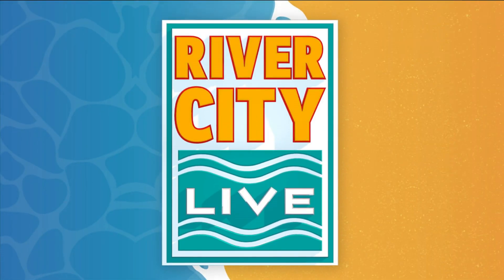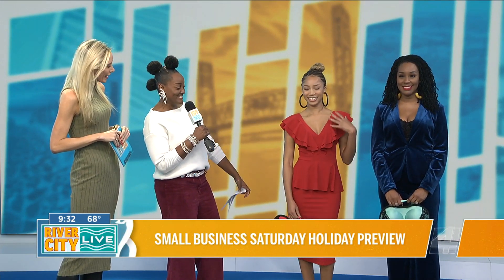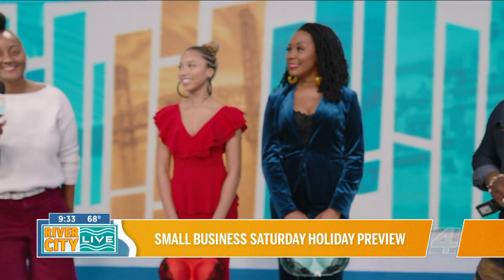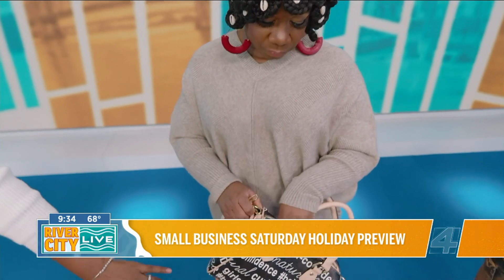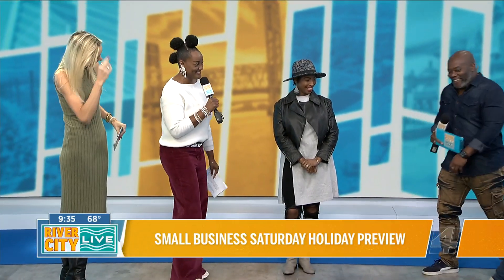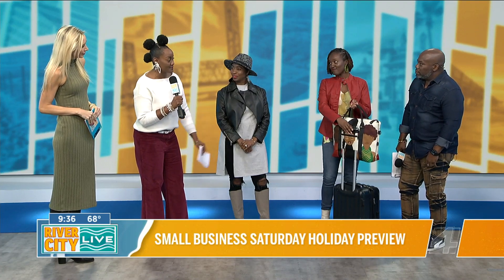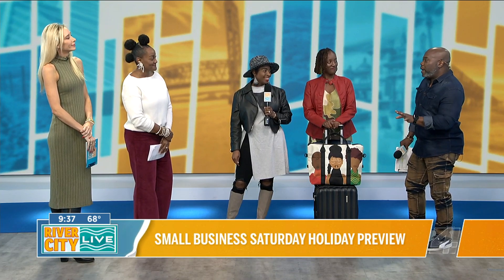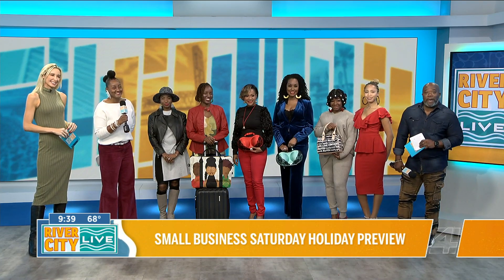Holiday Fashion Spotlight: 4 Must-Have local brands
Discover the perfect gifts or upgrade your wardrobe with these fabulous brands featured in our holiday fashion segment.
Mygani by Felicia Wright offers affordable luxury handbags with exclusive illustrations celebrating Black women. Each bag is a statement of empowerment and confidence.
Imani Cowrie by Breonna Vereen redefines jewelry with lightweight, bold 3D-printed earrings, allowing you to wear big styles without discomfort.
Simply Ke’say Boutique by Lakecia Walker showcases elegant, classy, and sophisticated clothing for women who love standing out.
N’sentials by Natalie Mitchell creates travel bra cases with sustainable luxury fabrics, combining functionality and sophistication.